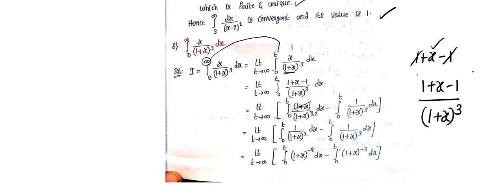Improper Integral 4